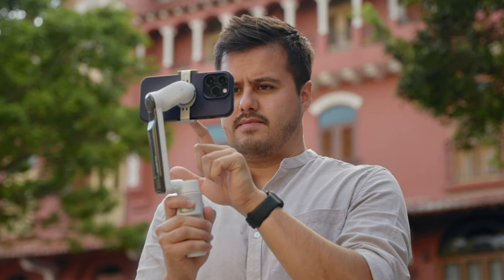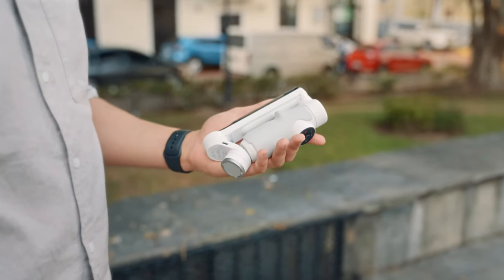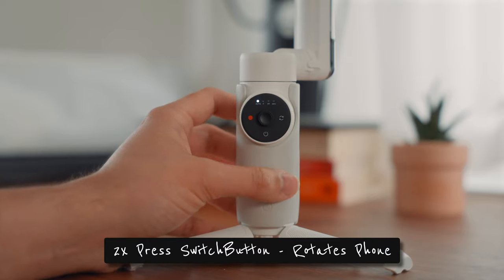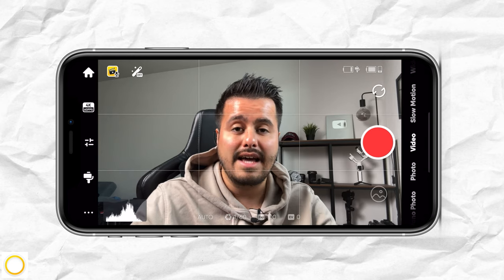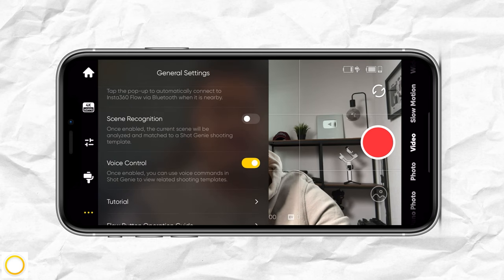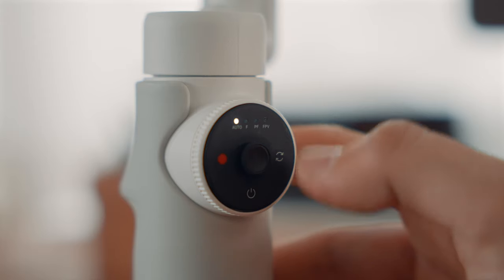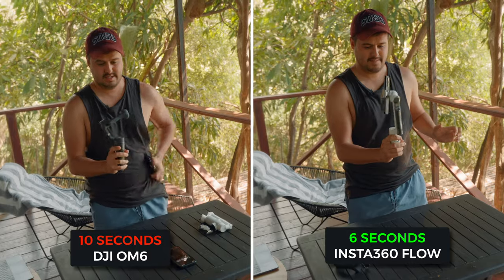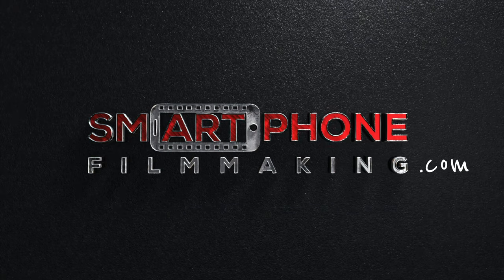Insta360 Flow - Master your Mobile Gimbal Shots Easily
GEAR USED IN THIS VIDEO:
Insta360 Flow (Amazon)

0:00 Intro
0:53 Why do you need a Gimbal?
1:31 What will I cover?
2:02 Quick Overview
3:22 Built & Design
5:27 Mount & Balance
6:24 Basic Buttons
7:57 Gimbal Modes
9:50 Insta360 App
19:19 Performance
21:02 Insta360 Flow vs. DJI OM6
22:41 Price
22:55 Final Thoughts

MY RECOMMENDED MOBILE GEAR: